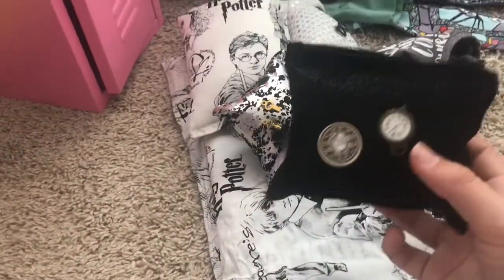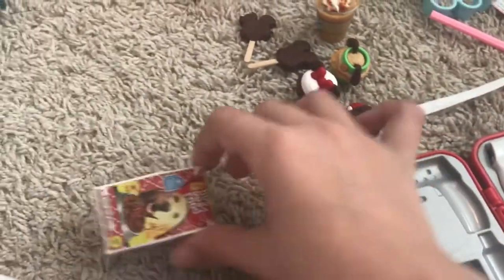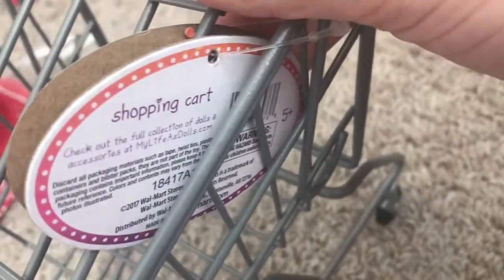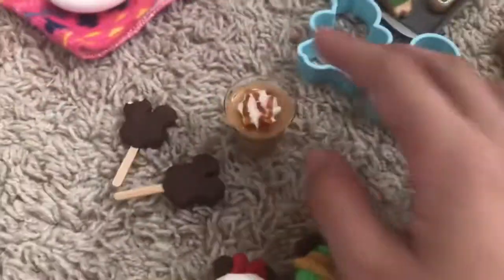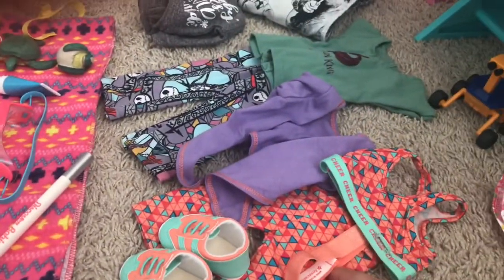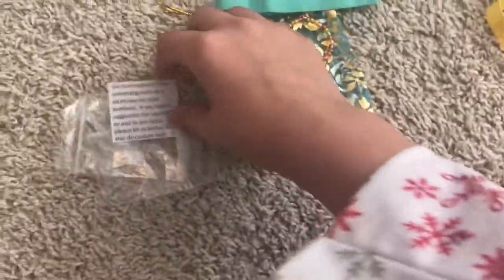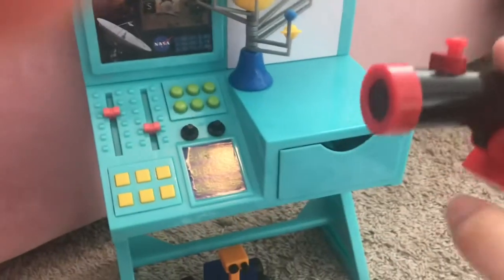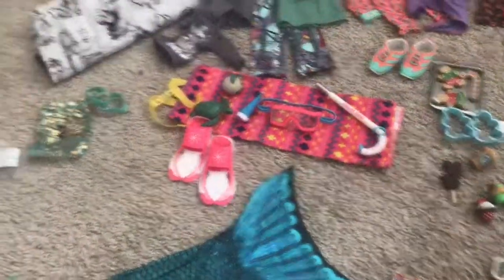My Christmas haul 2019